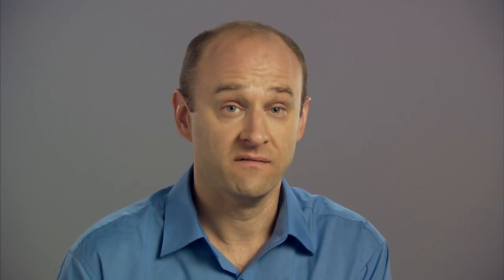What is WebM?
John Luther, WebM Product Manager, talks about the open-source WebM video format, the problems that it solves, and what WebM means for the open web.